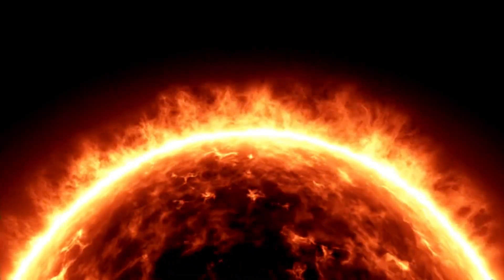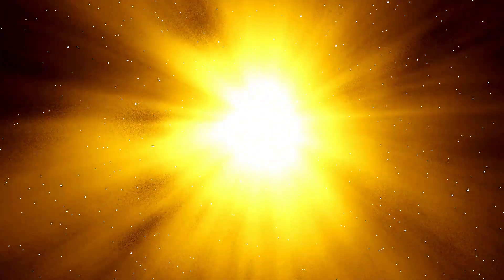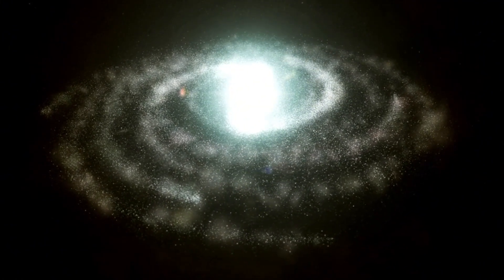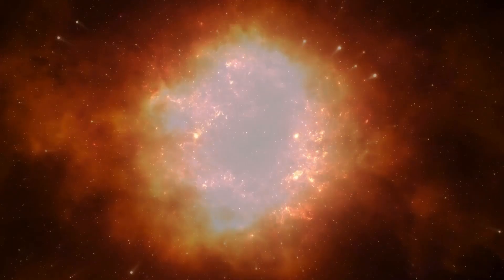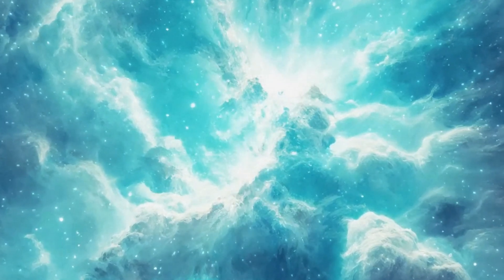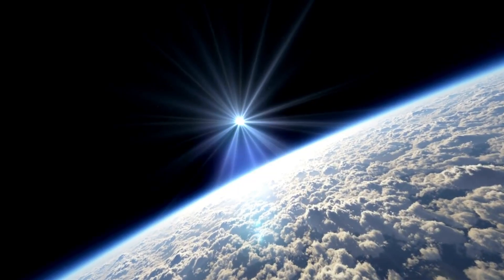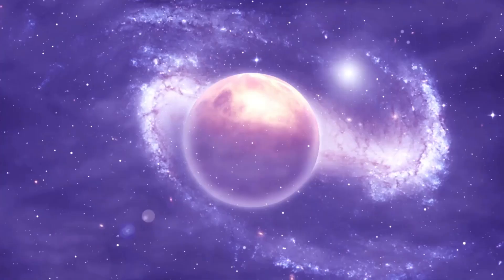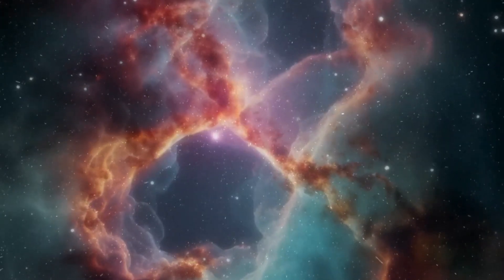Sun’s Magnetic Field is About to Flip, and There’s a Problem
🌞🚨 Breaking News: The Sun’s Magnetic Field is About to Flip – What It Means for Us! 🚨🌞

In this eye-opening video, we delve into the fascinating and complex world of solar physics to explore the upcoming reversal of the Sun’s magnetic field. Every 11 years, the Sun undergoes a dramatic magnetic pole flip, and it’s happening again soon! But what does this mean for Earth and our technology?

🔍 What You'll Learn:
How the Sun’s magnetic field reversal works
The science behind solar cycles and their impact on space weather
Potential effects on satellites, power grids, and communication systems
How increased solar activity might influence Earth’s climate and environment

Join us as we break down the science, discuss potential risks, and what you can do to stay informed and prepared. Don’t miss out on this critical update!